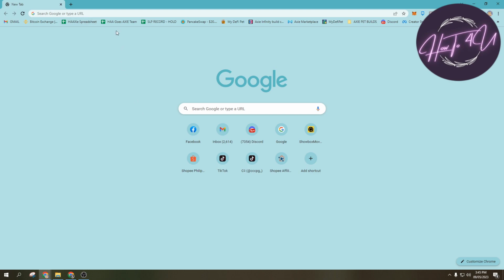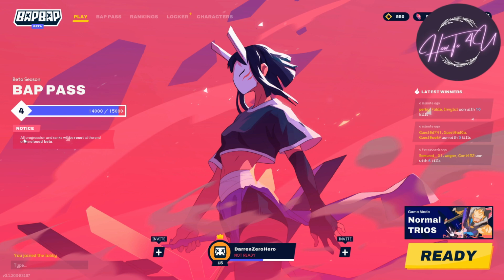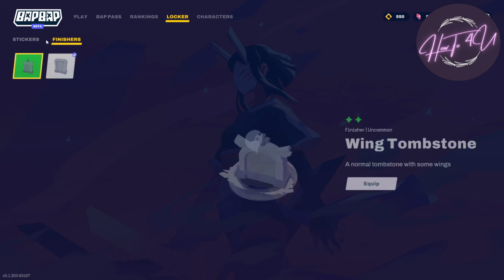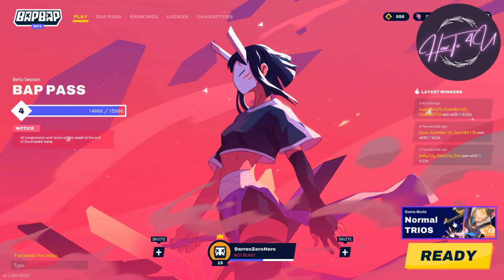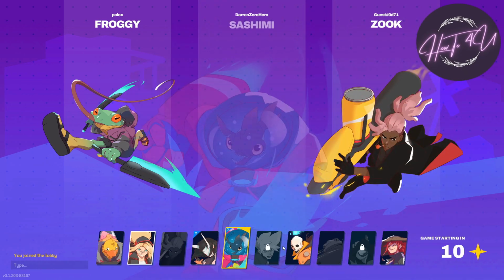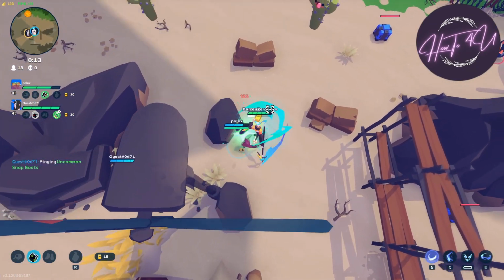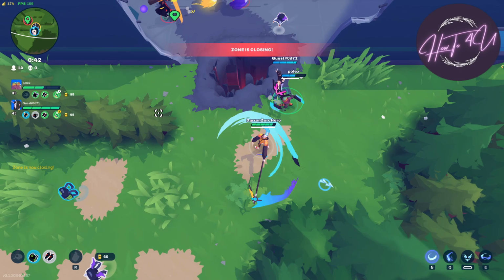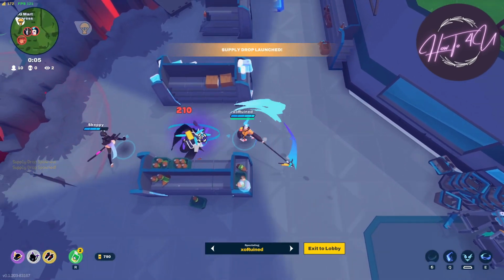How To Play BAPBAP.gg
Attention, gamers! Are you ready to embark on an extraordinary gaming adventure that will push your skills to the limit? Brace yourself for a captivating tutorial that will guide you through the exhilarating world of BAPBAP.gg. Get ready to unleash your gaming prowess, dive into intense battles, and dominate the leaderboard like a true champion!

Join us as we delve into the realm of BAPBAP.gg, where we'll walk you through the essential steps of playing this awe-inspiring game. In this action-packed video, you'll gain the knowledge and strategies needed to conquer challenging levels, unleash devastating attacks, and rise to the top of the gaming universe.

Our expert presenter will be your guide, sharing insider tips and techniques to ensure your success in BAPBAP.gg. From mastering the controls and understanding the game mechanics to developing winning strategies, you'll become a force to be reckoned with in the gaming community.

But that's not all! We'll also explore the immersive world of BAPBAP.gg, highlighting the captivating visuals, thrilling gameplay, and exciting challenges that await you. Prepare to dive into an epic adventure, where every move counts, and every victory brings you closer to becoming a gaming legend.

Get ready to unleash your gaming prowess, master the art of playing BAPBAP.gg, and embark on a journey of thrilling battles and epic victories. It's time to prove your skills, rise to the challenge, and establish your dominance in the world of BAPBAP.gg. Prepare for an unforgettable gaming experience that will test your limits and take your gaming skills to new heights!